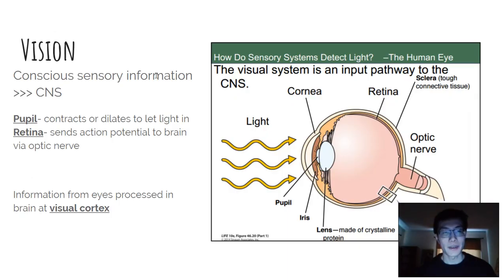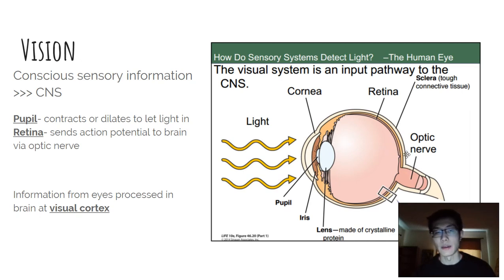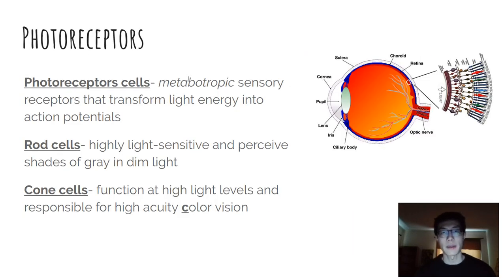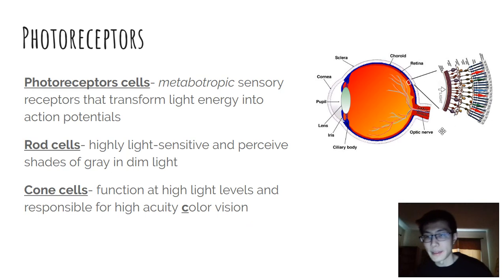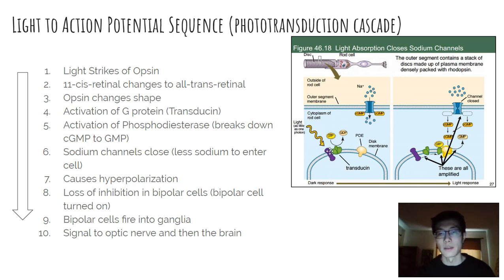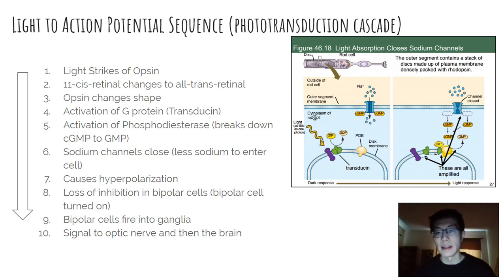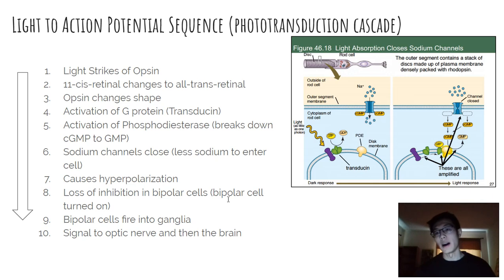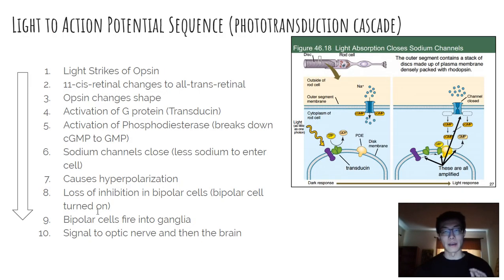Eye & Phototransduction Cascade Review (BI 108)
Eyes are kewl...

Special thanks to:
Annie L.
Zoe T.
Rebecca S.
Anthony M.
Allison Z.
Dr. Spilios
Dr. Loechler
Dr. Tolan

Extra Sources:
Life: The Science of Biology, 10th Edition